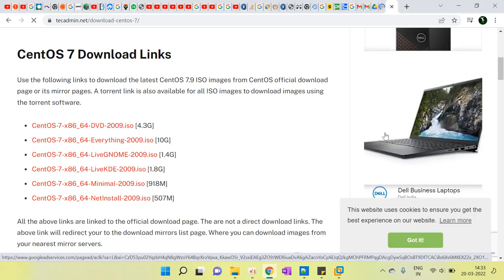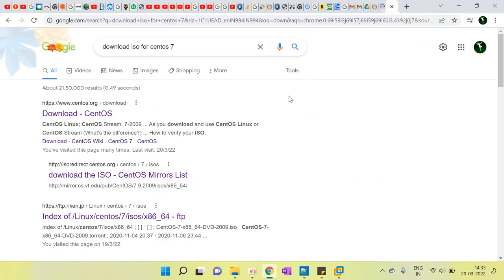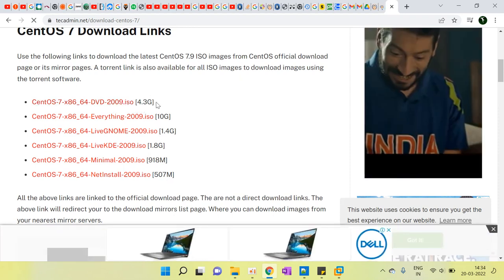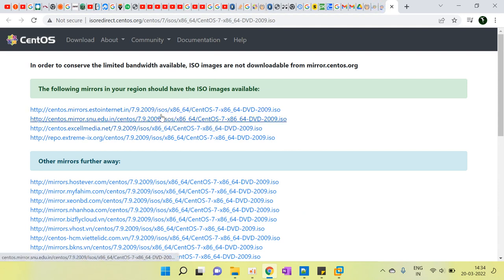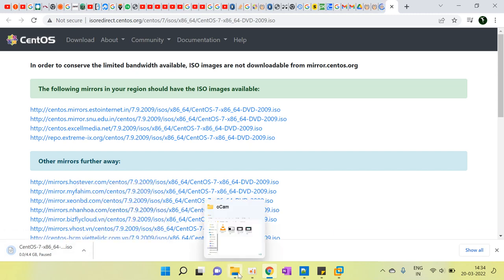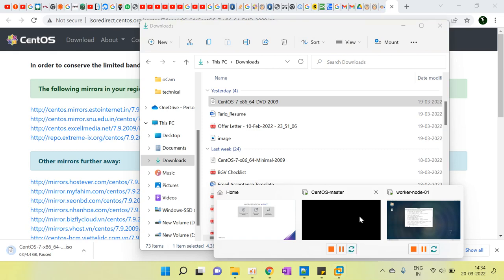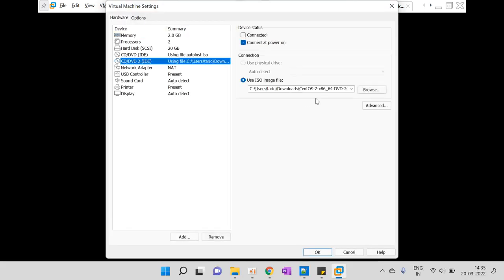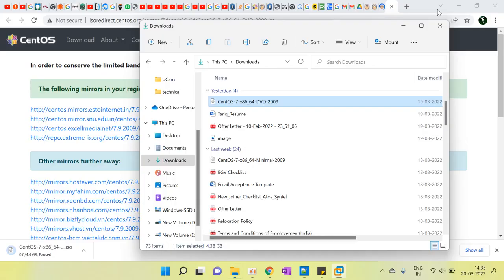download iso file for centos 7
In this session how to download centos 7 for VMware workstation and i will install minikube on this centos 7 on next video